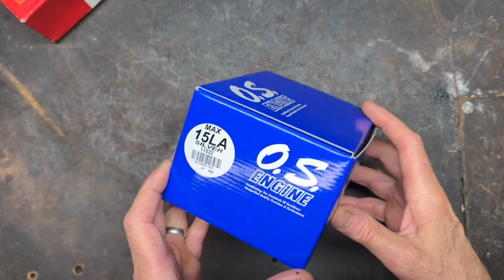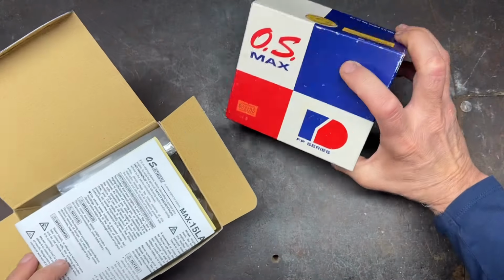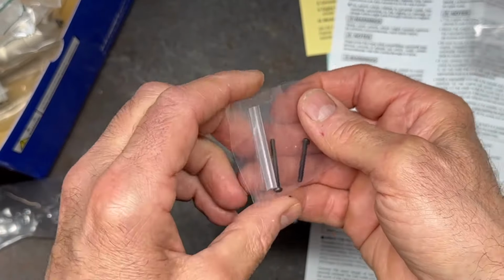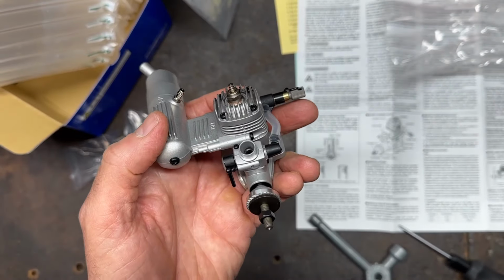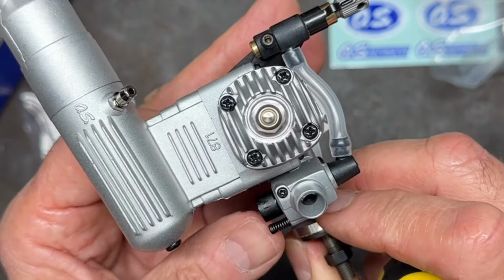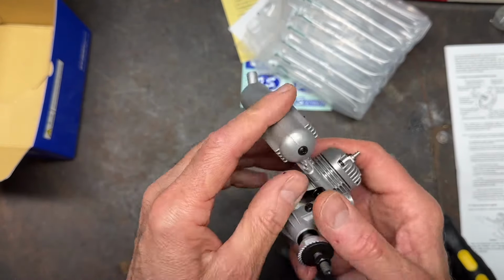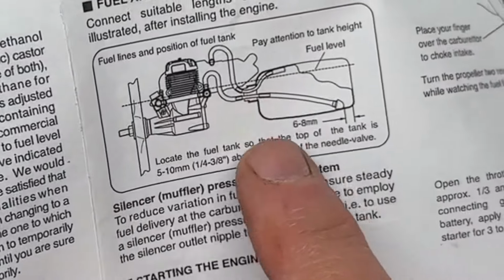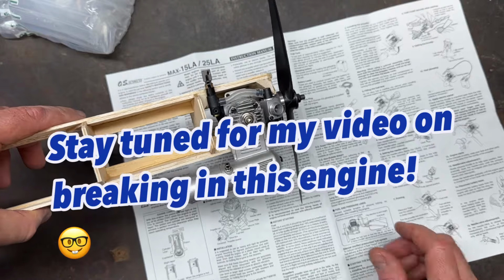OS Engine 15LA glow engine review, rc plane engine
This is a review of the OS Engine, OS Max 15LA Glow RC engine. This is a two stroke, .15 cubic inch displacement RC engine for RC Planes. I show what comes with the engine, some of the basic parts of the engine, assemble the engine, and show some of the instructions. This engine has an air bleed carburetor as opposed to a lot of engines that have a low speed needle. I briefly discuss some of the differences between an air bleed carburetor and one with a low speed needle. In my next video about this engine I will show how to break it in on a test stand.

I have been building, flying, crashing, modifying, and repairing radio control planes (RC Planes) for many years and enjoy sharing what I do with the radio control plane community, so I started RC Plane Tech channel for fun. I am not an expert, there are many different techniques when building radio control planes. A good way to learn about flying and building rc planes is to see what others are doing, that's what I do and that's why I like to share what I do.